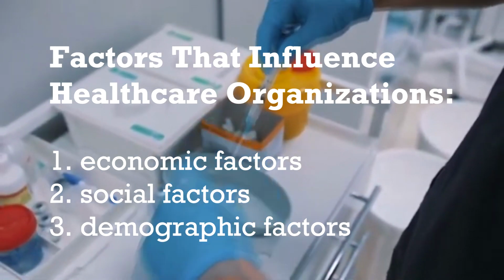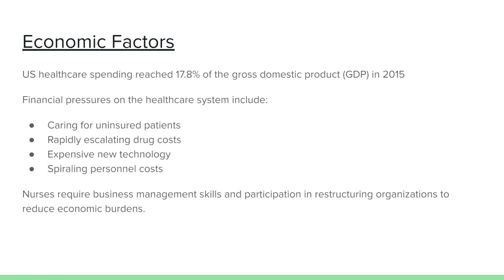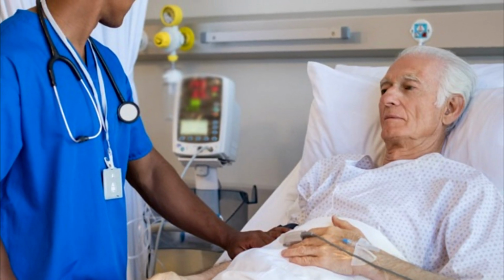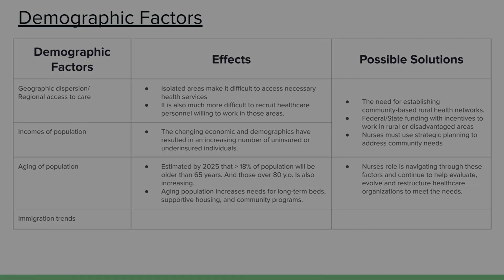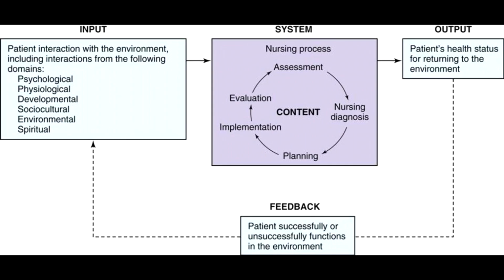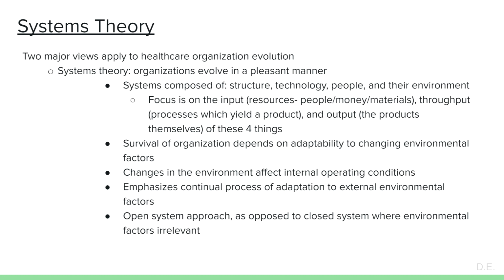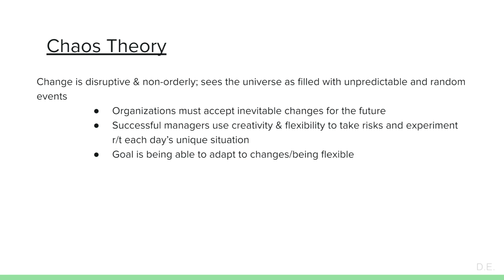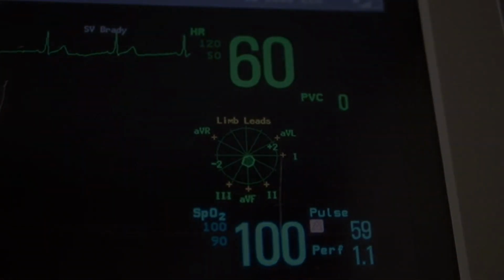Factors That Influence Healthcare Organizations (Team Teach - Group 3)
Team Teach for Group 3/Week 3: Forces That Influence Healthcare Organizations.